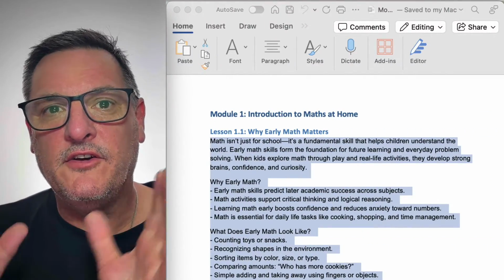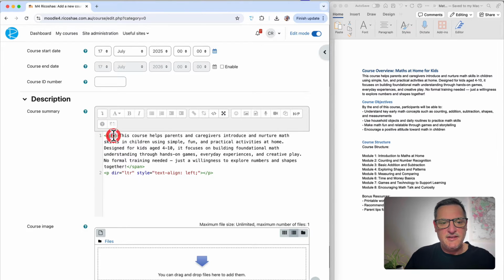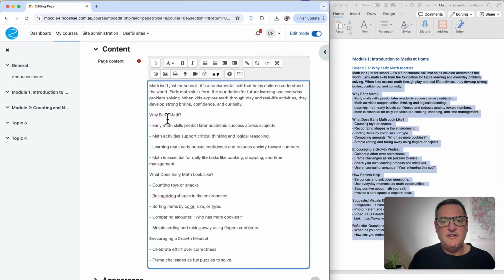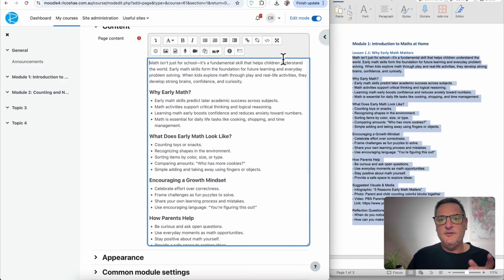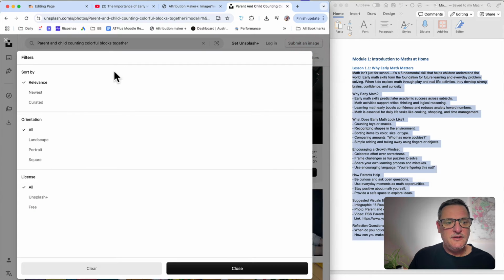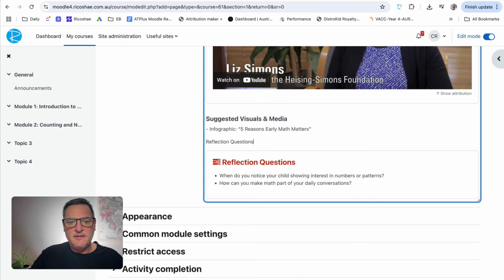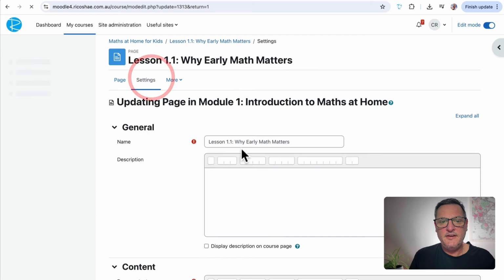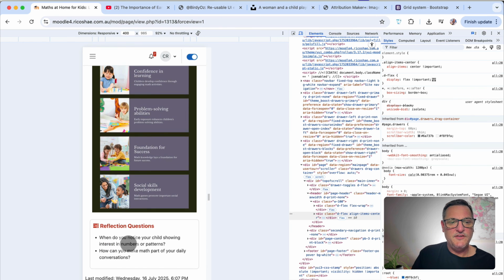From Word to Moodle: A Guide to Creating Content Pages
►► Engine Animation Course using Adobe Illustrator & Adobe Animate

►► Useful links
Youtube Helper